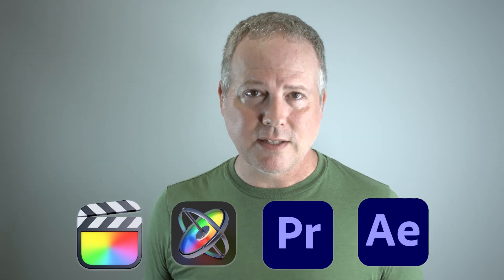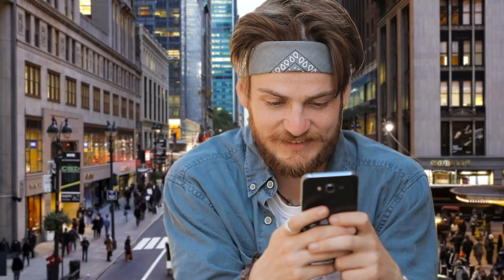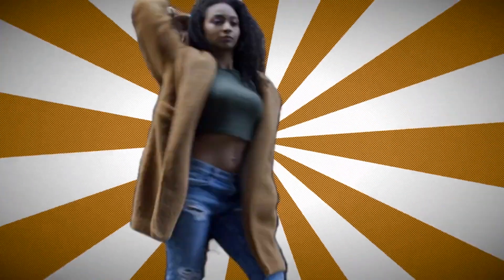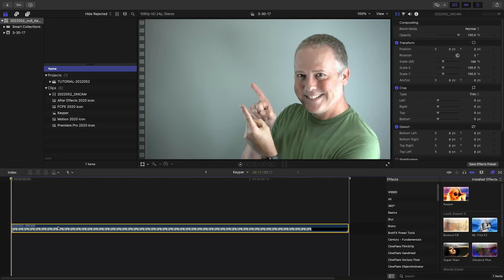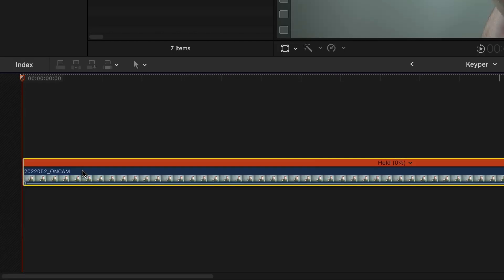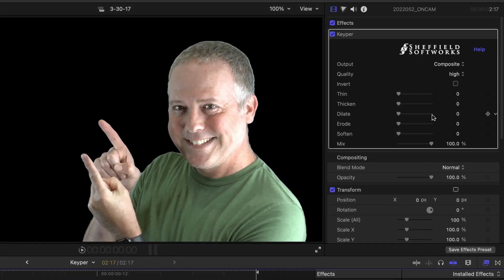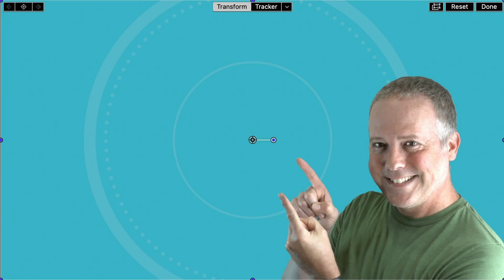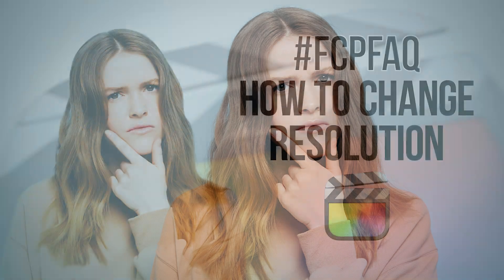YouTube Thumbnail SECRET WEAPON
Today I’ve got a cool quick tip if you’re creating videos for YouTube. Creating thumbnails for YouTube videos can be a lot of work and the content of the thumbnail can determine whether people click on it or not.

This quick tip will work in whatever video editing or motion graphics program you’re using on the Mac . . . Final Cut Pro, Motion, Premiere Pro, or After Effects.

And the secret workflow weapon is a very cool plugin called Keyper from Sheffield Softworks.

CHAPTERS:

00:00 Intro - How to Create a YouTube Thumbnail
00:19 Host Applications
00:28 About Keyper
01:06 Final Cut Pro Tutorial
01:40 Still Image Examples
02:01 Learn More